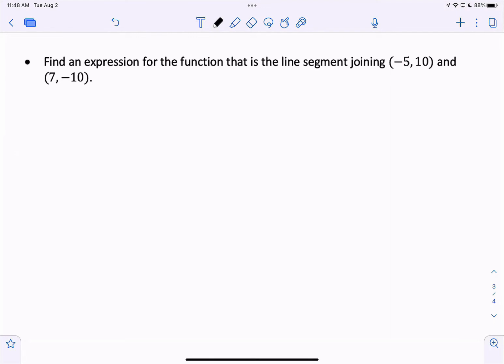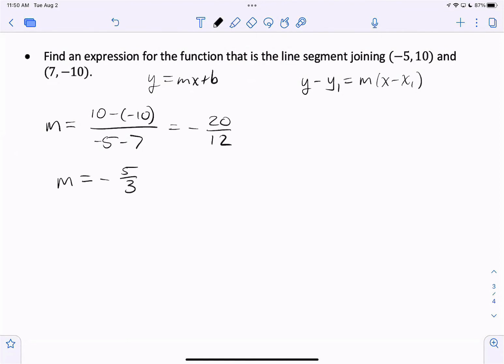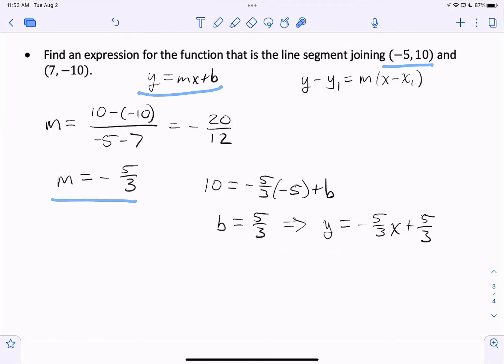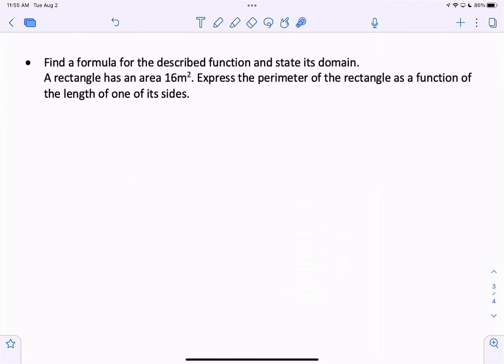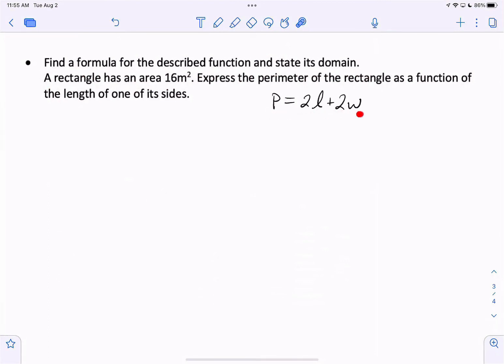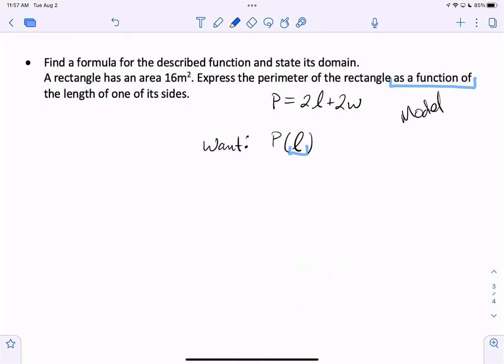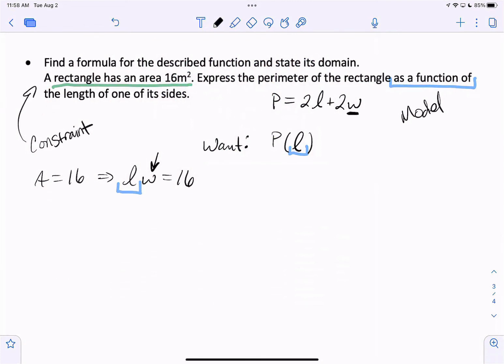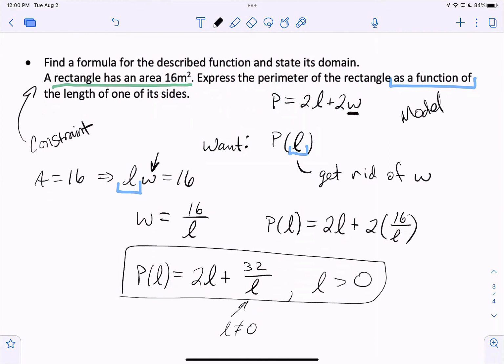Modeling with Functions | Calculus 1 (1.1c)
Finding function expressions for a line segment and for a rectangle's perimeter given its area.

James Stewart, Calculus: Early Transcendentals, 9th edition, Section 1.1, Exercises 60, 66